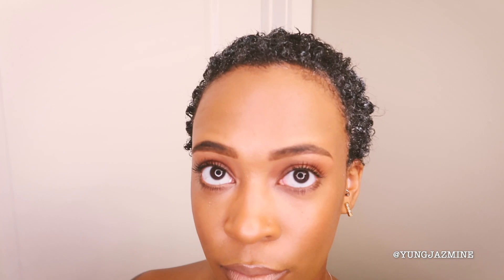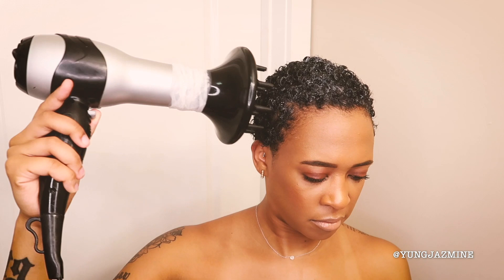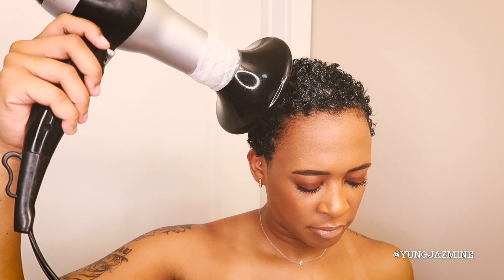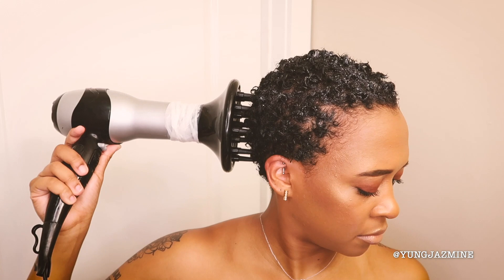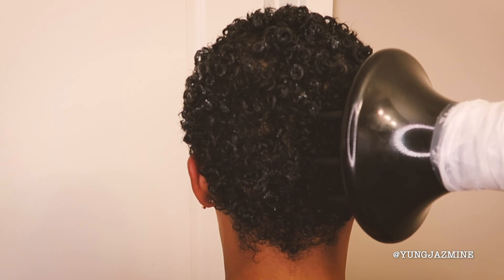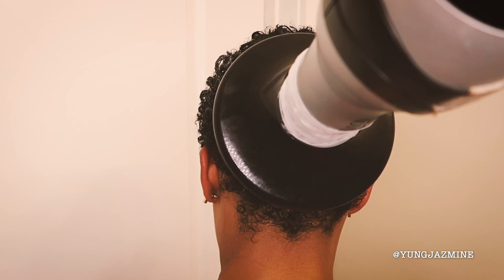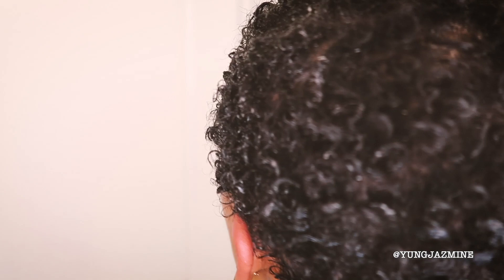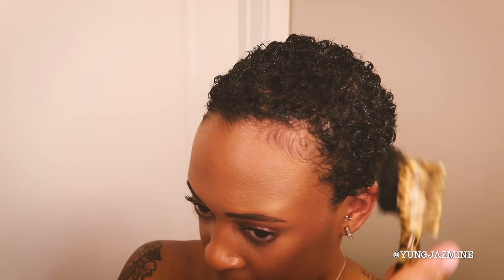HOW I DEFINE MY 3C/4A SHORT CURLS | 2 MONTHS POST BIG CHOP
I fully support the Black Lives Matter movement✊🏾🖤 My heart breaks for the lives that have been lost and the families that have lost loved ones due to police brutality. Rest in peace to each and every one of them. We deserve justice and equality. We demand it! Please use your voice, educate yourself and do what you can in support of blacklivesmatter. for more information.

hey guys!

In today's video I'll be showing you how I define my short 3c/4a curls. I cut all my hair off about 2 months ago

and I've been figuring out what works for my hair type, what brings out my curls ..etc. This is my most recent curl routine. I use Miss Jessie's Leave-In Condish & Coily Custard along with EcoStyle Gel. Enjoy the video!